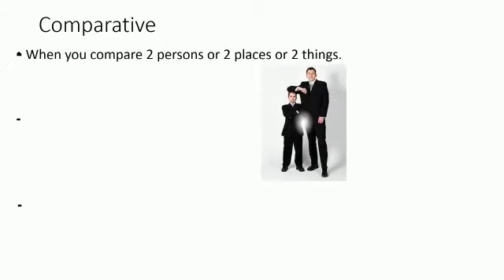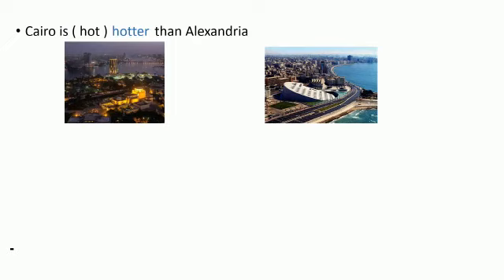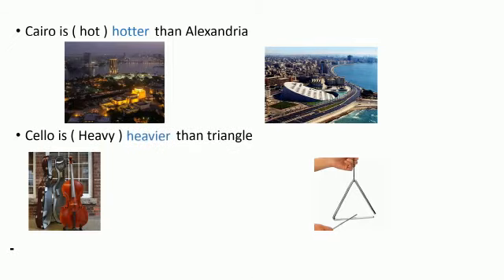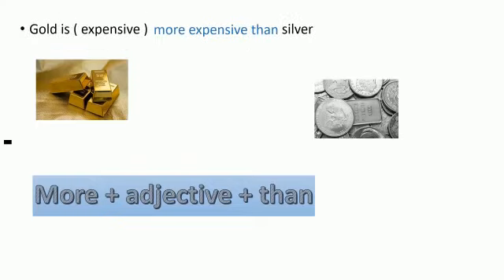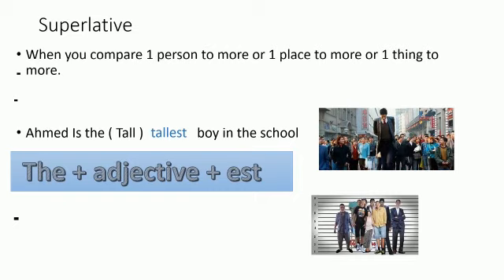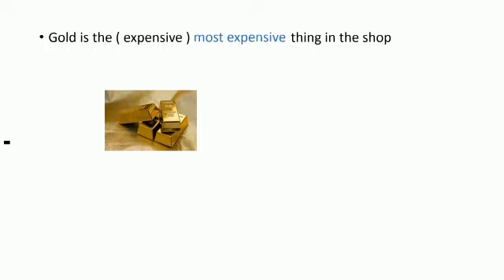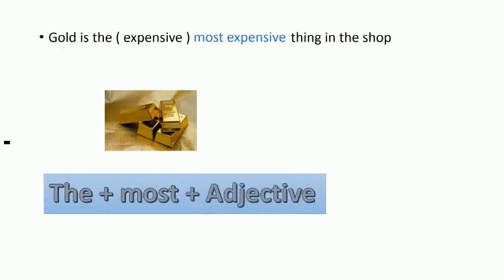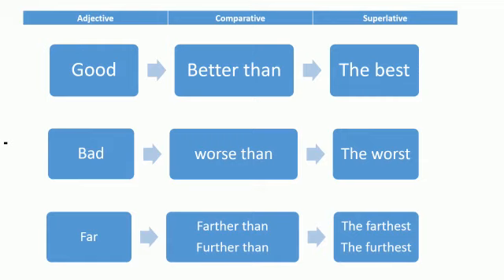Jr.4 Grammar (Comparative and Superlative)